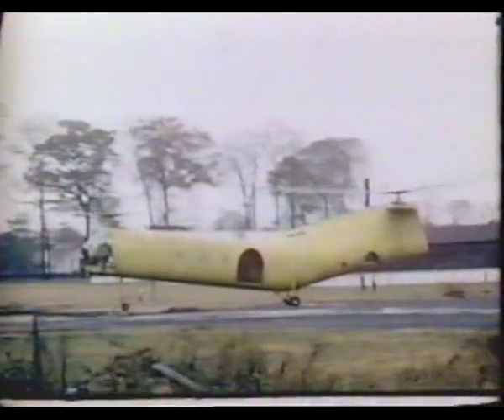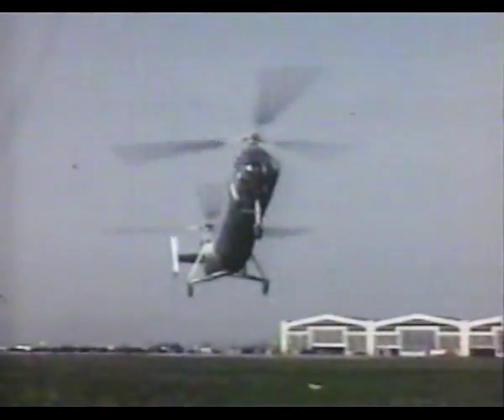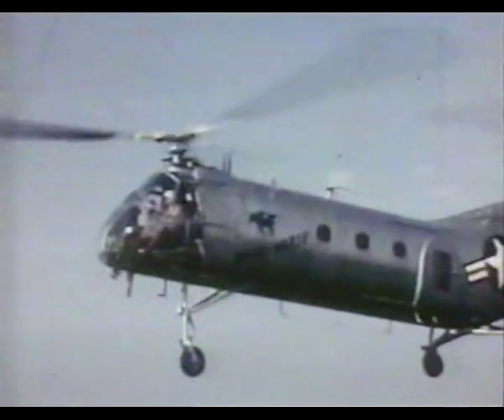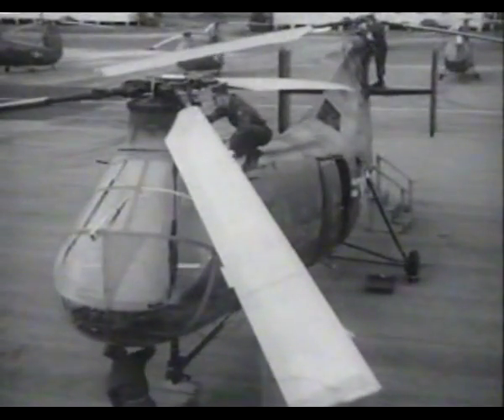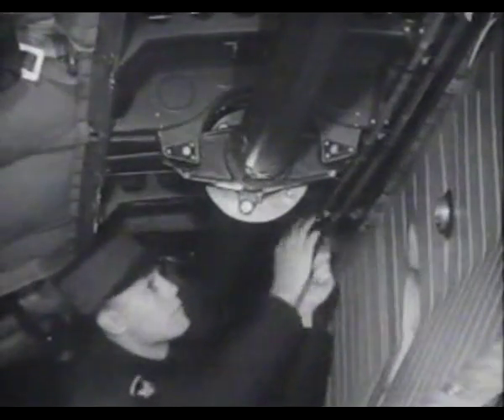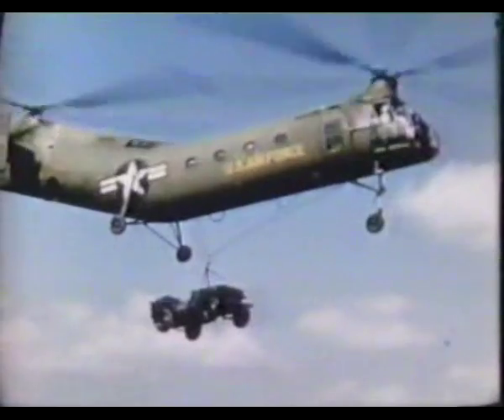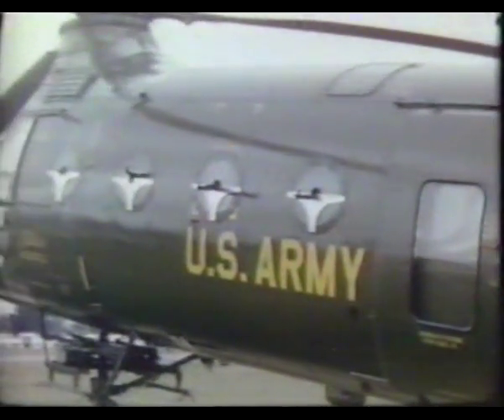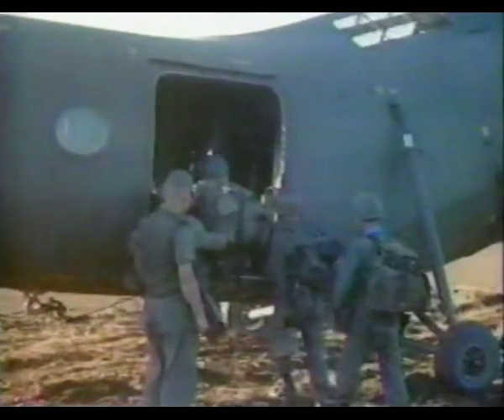Piasecki H-21 Workhorse/Shawnee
The Piasecki H-21 Workhorse/Shawnee is an American helicopter, the fourth of a line of tandem rotor helicopters designed and built by Piasecki Helicopter (later Boeing Vertol). Commonly called the "flying banana", it was a multi-mission helicopter, utilizing wheels, skis, or floats.

The H-21 was originally developed by Piasecki as an Arctic rescue helicopter. The H-21 had winterization features permitting operation at temperatures as low as -65 degrees F, and could be routinely maintained in severe cold weather environments.